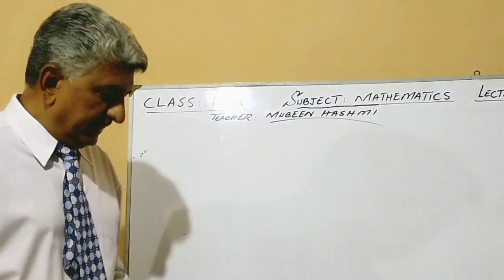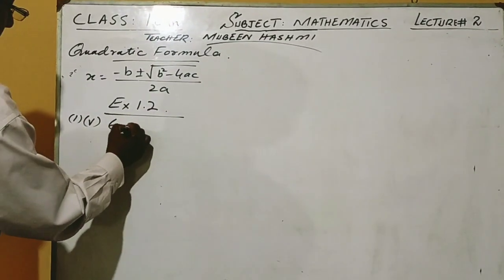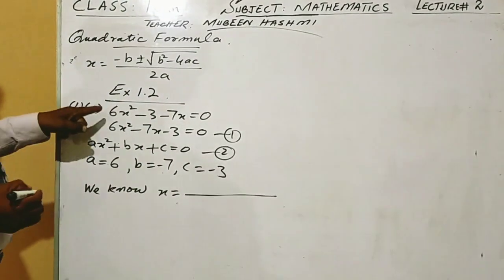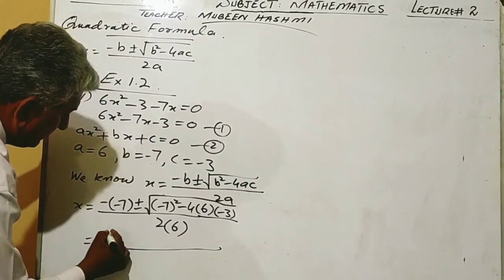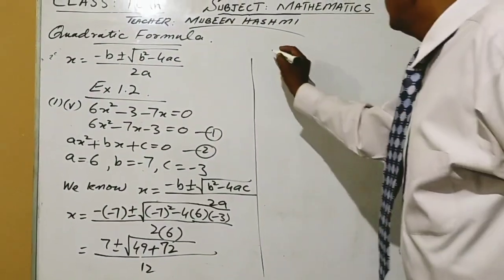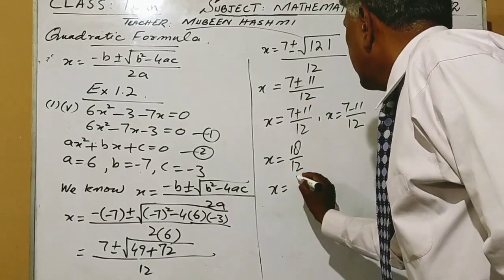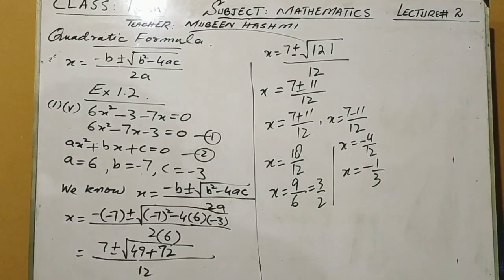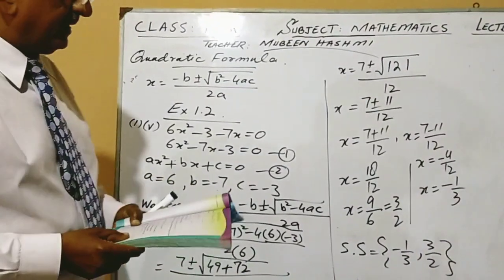Maths lecture no 2 for class 10th by Mr Mubeen Ul Haq Hashmi